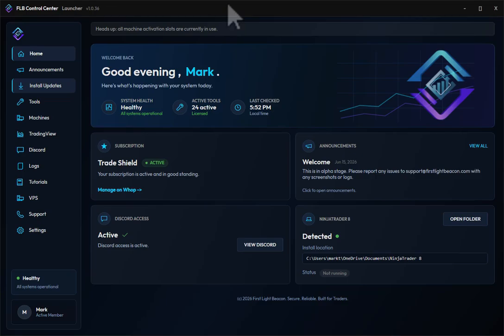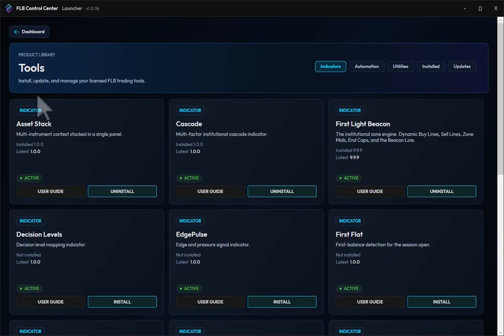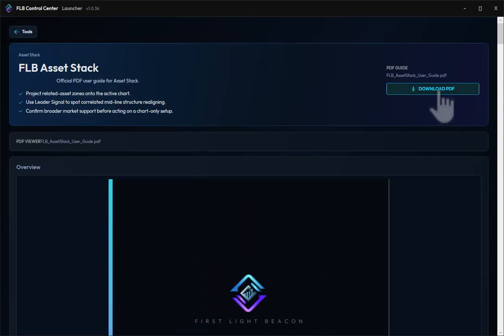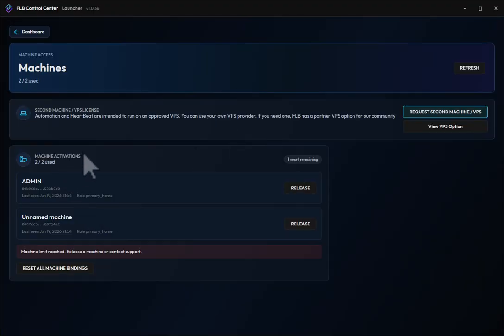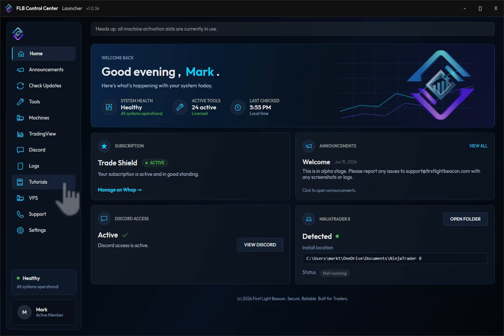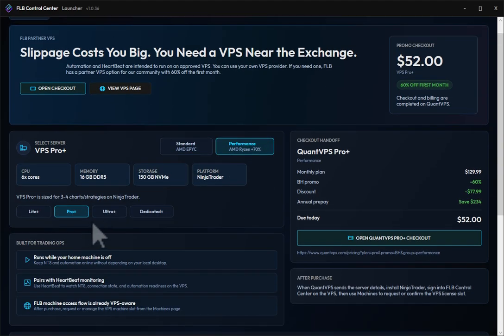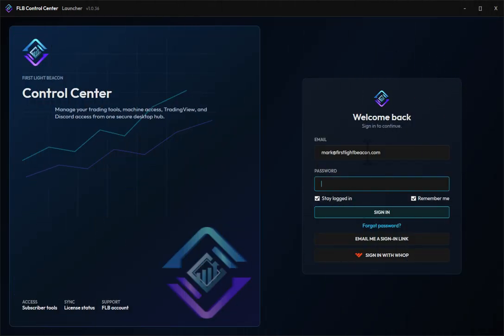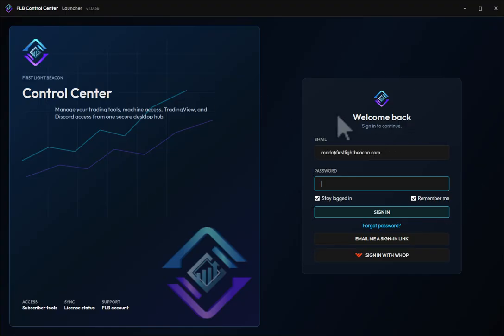Get Started With FLB Indicators Today - New Control Center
Get set up with the FLB Control Center quickly. Learn how to connect your TradingView account and access your indicators today.

This guide shows you exactly how to navigate the FLB Control Center interface. Whether you are setting up your workspace or managing your claims, these steps ensure you have full access to your tools. You will learn the precise method to link your TradingView account so your indicators sync without issues.

We also cover how to reach support and utilize additional resources like VPS Lite. By following this process, you can verify your username, save your claims, and start using the platform effectively. This walkthrough is designed for users who need a clear path to getting their trading tools operational.